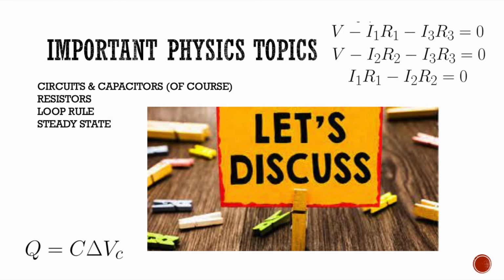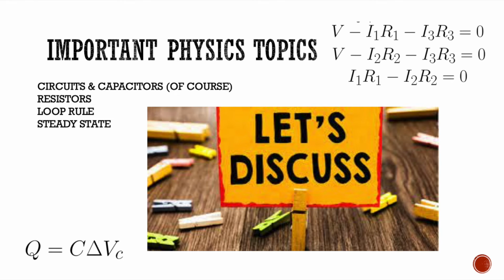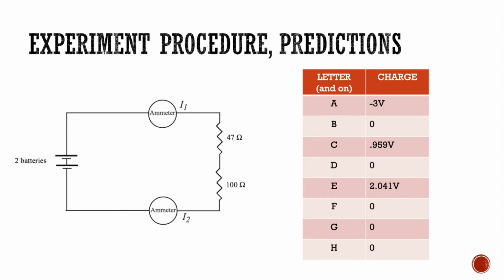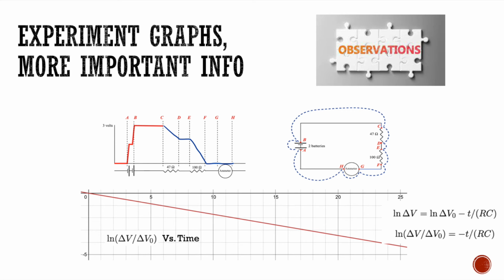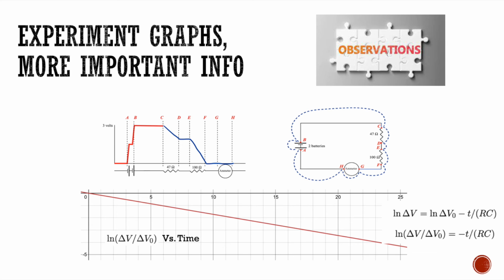Phillip Clendenin Phys 2212 Lab 4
This is the fourth lab for physics 2212 section p at georgia tech.